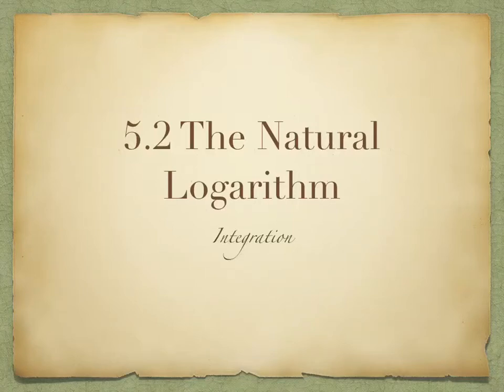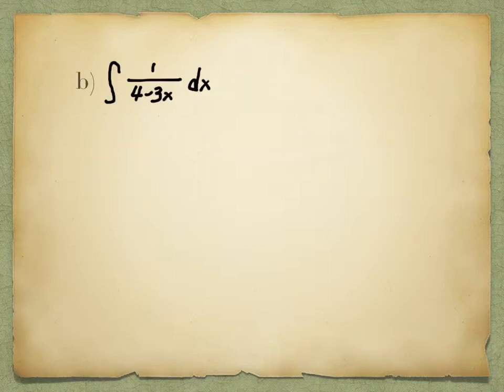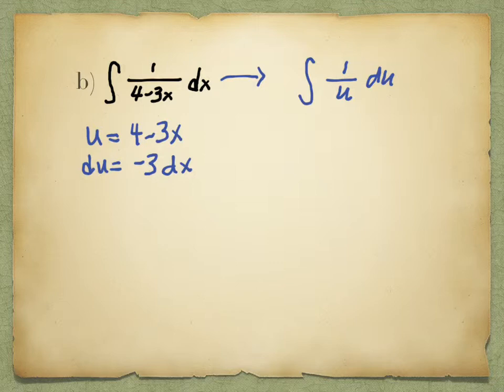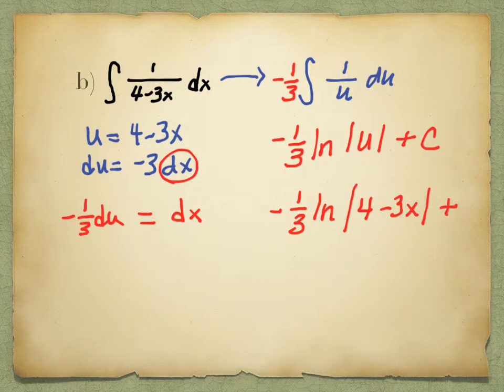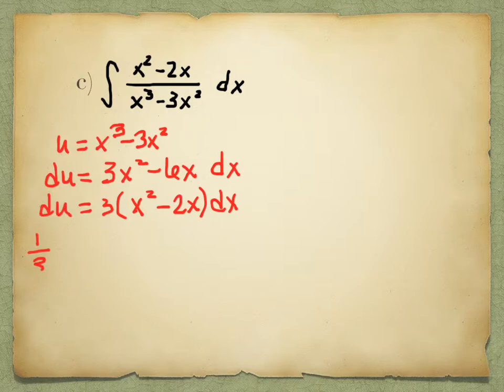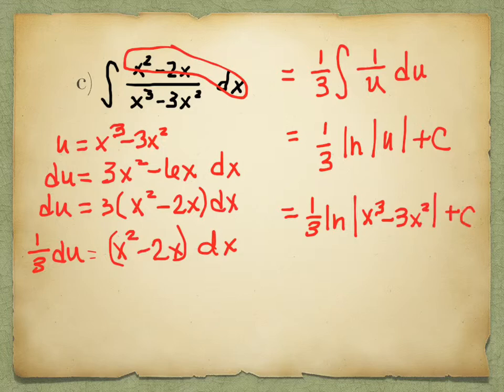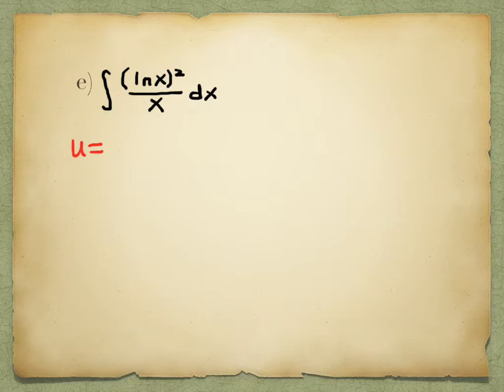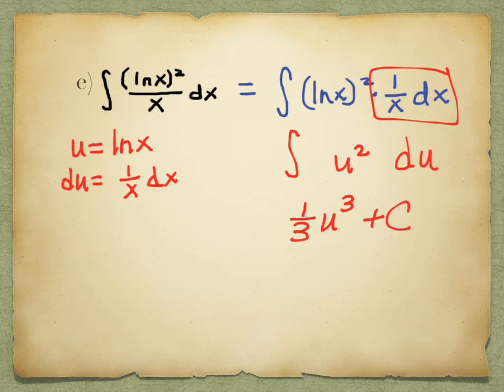5.2 The Natural Logarithm Integration (part 1)